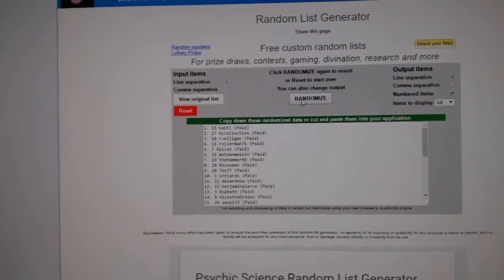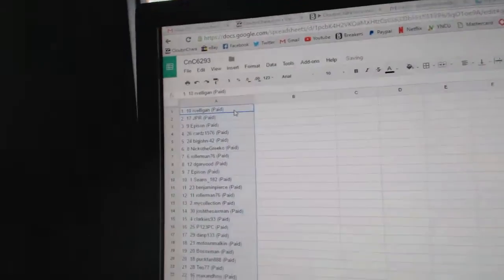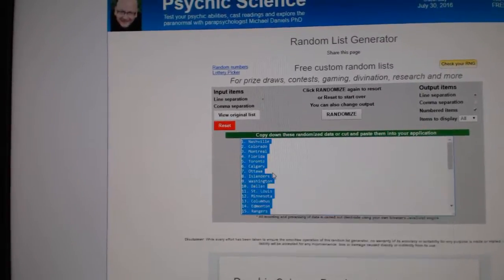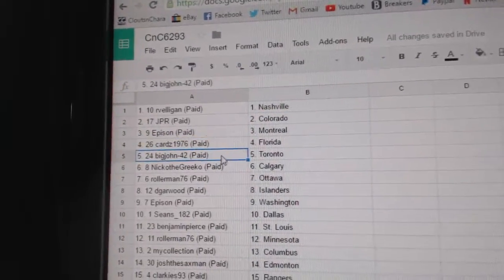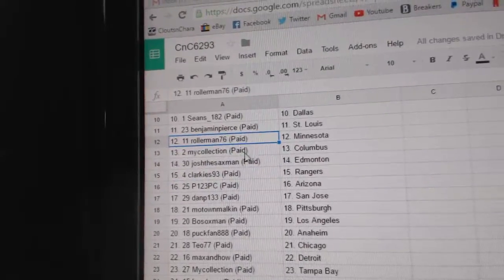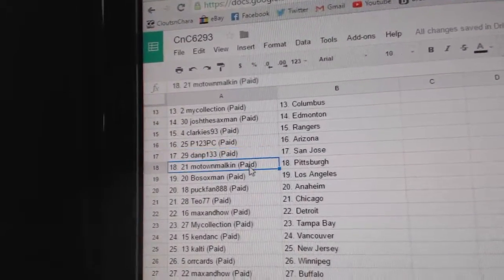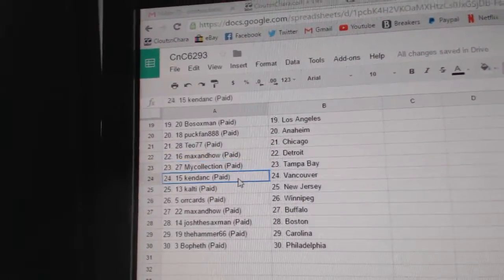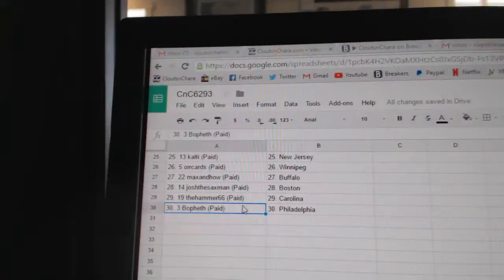C&C #6293 Team Randoms